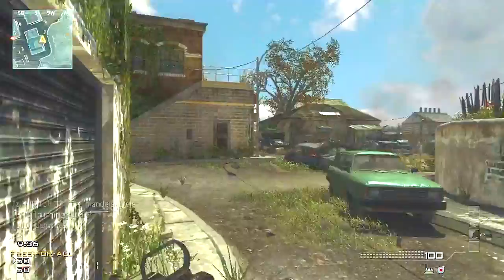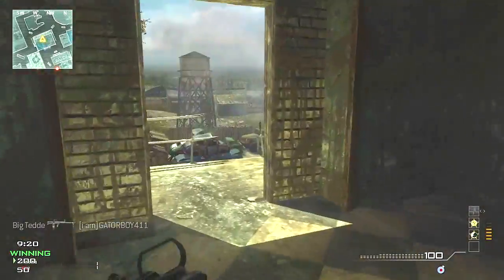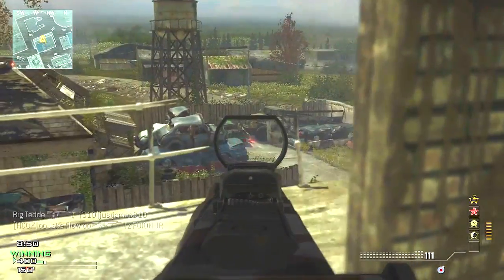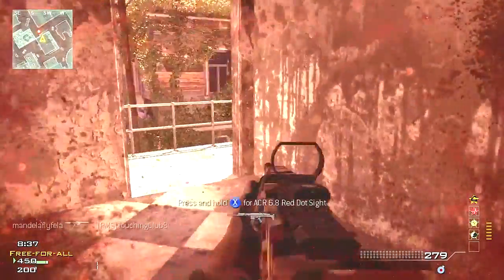L86 LSW MOAB w/ Light Machine Gun (MW3)